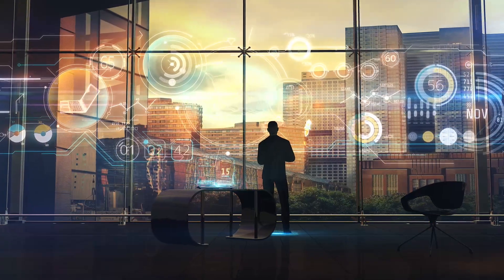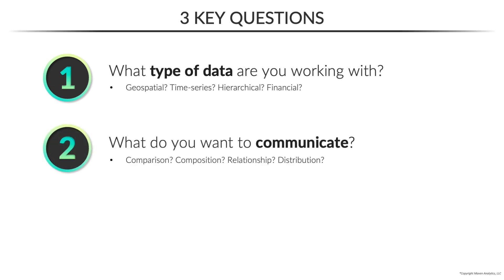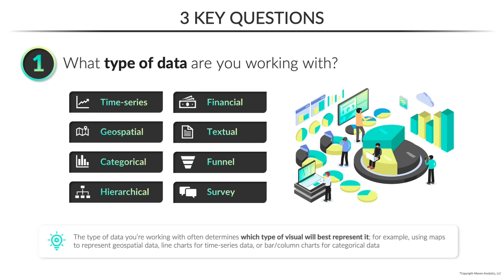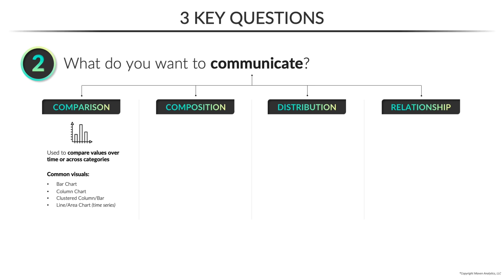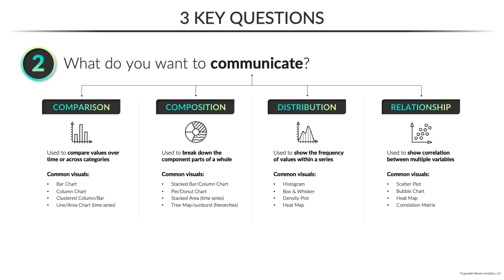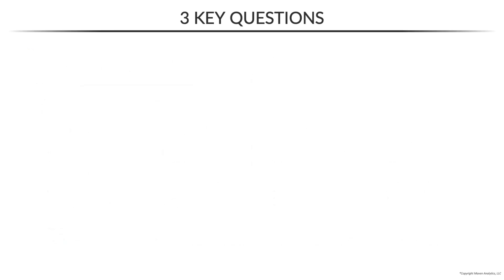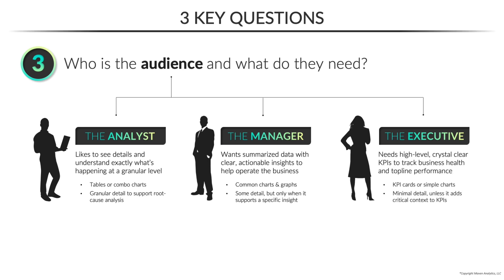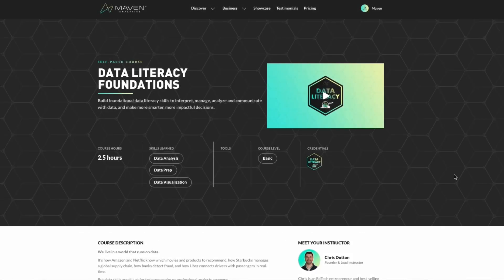How to Choose the Best Chart for Your Data Visualization: Ask Yourself These 3 Key Questions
In this video, Chris Dutton breaks down the 3 key questions you should ask yourself when choosing the best chart for your data visualization, an important topic for anyone looking to improve their data literacy skills.

And if you liked this and want to see more, check out our brand new FREE course…

⏳Timestamps⏳
00:00 Introduction
00:29 3 Key Questions
01:18 What type of data are you working with?
02:10 What do you want to communicate?
04:08 Who is the audience and what do they need?
05:36 Free Course: Data Literacy Foundations